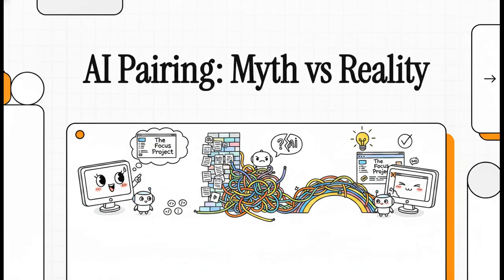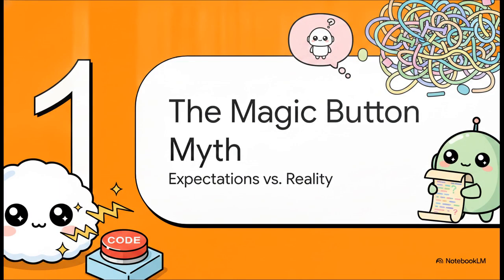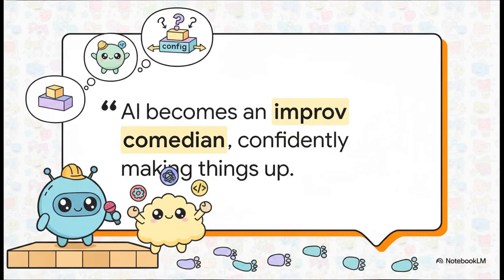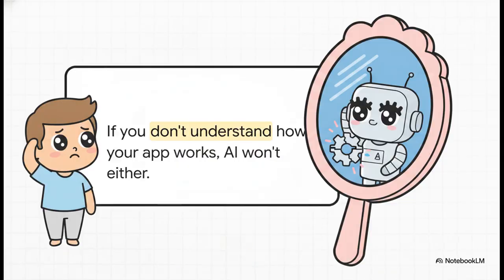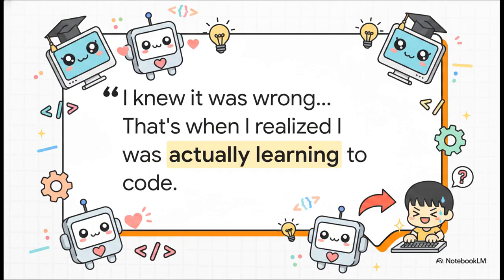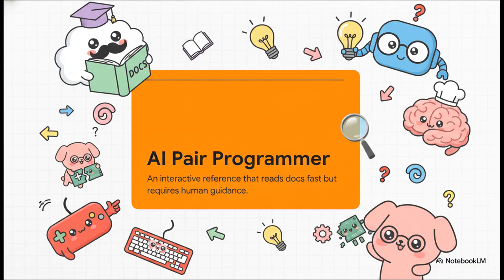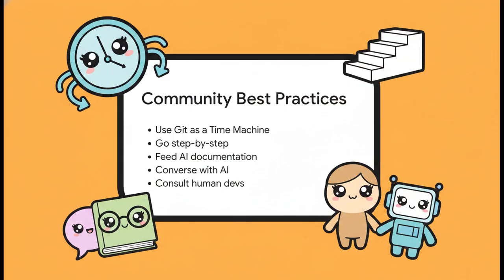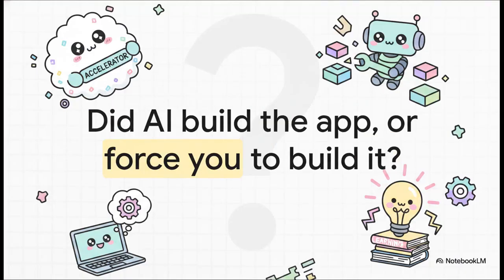"AI Pair Programming: The Myth vs. The Messy Reality"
AI can't magically build your app — but it can accidentally teach you how to code it yourself.

This video breaks down a real story: a motion designer with almost no coding background tries to build a full desktop app using AI pair programming. What starts as "AI will be my magic button" turns into a brutal (and weirdly effective) crash course in software architecture, debugging, and documentation.

Inside this video:
0:00 The "magic button" myth — why AI nails small syntax but collapses on big architecture changes
1:30 The debugging loop from hell (and why AI hallucinates fake configs when it's stuck)
2:45 The breakthrough moment: realizing AI was forcing them to actually learn to code
4:00 Why AI pair programming is like "a senior dev going through dementia" — brilliant but context-blind
5:00 5 community rules for AI pairing: version control, small steps, feeding it docs, treating it like a conversation, and (yes) still talking to humans

If you're using AI tools like Cursor, Copilot, or Claude to code and hitting walls you didn't expect, this video explains exactly why — and how to actually get good results out of AI pair programming instead of fighting it.

Watch till the end for the one question that separates people who are actually learning to code with AI from people who are just prompting and praying.